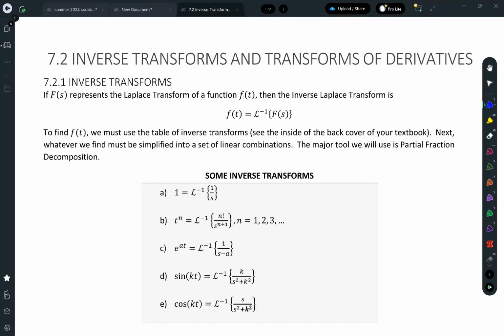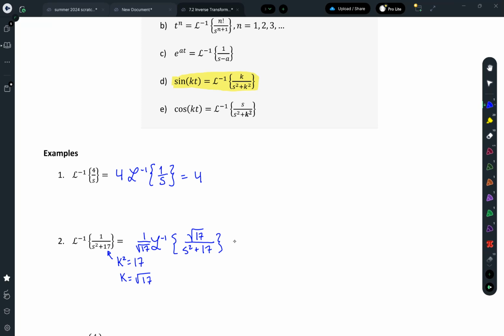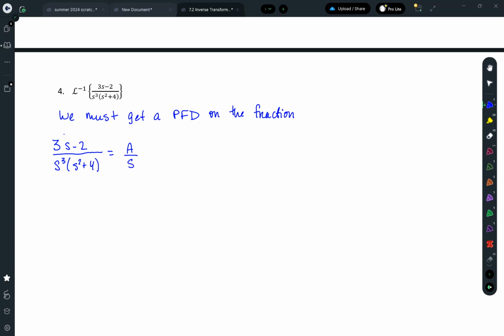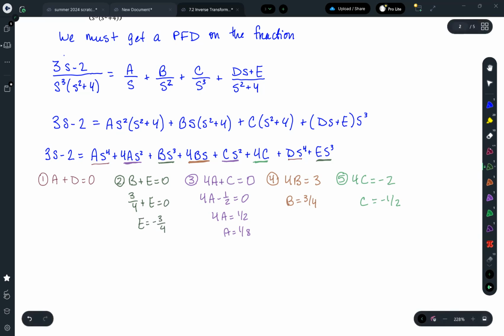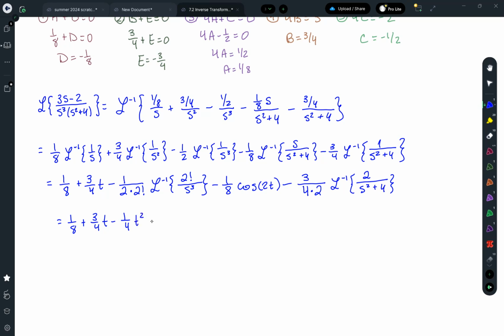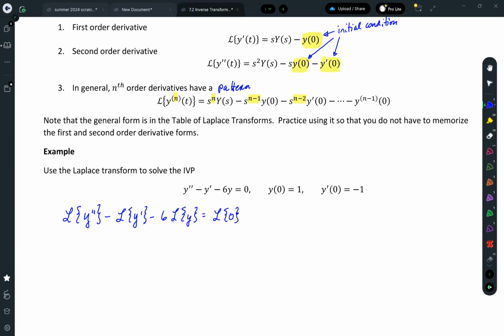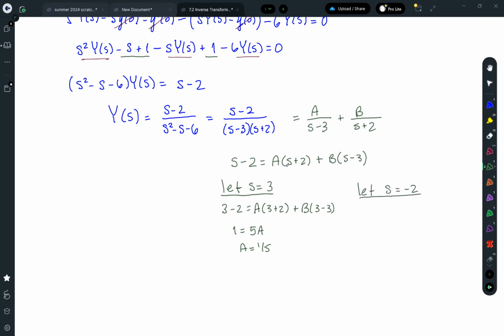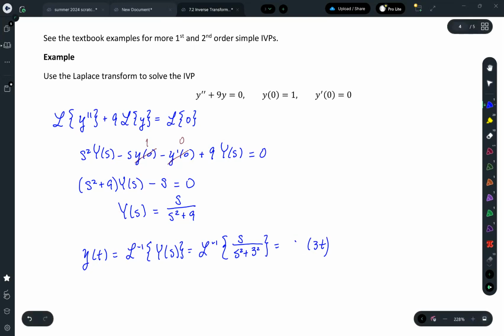Section 7 2 Inverse Laplace Transform